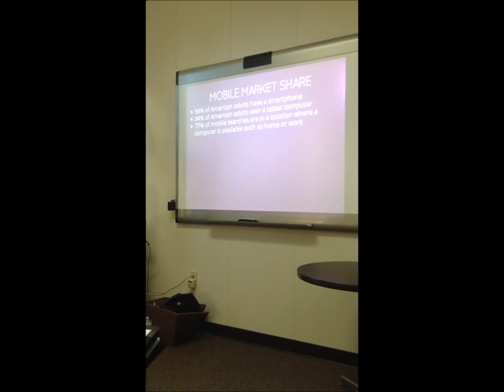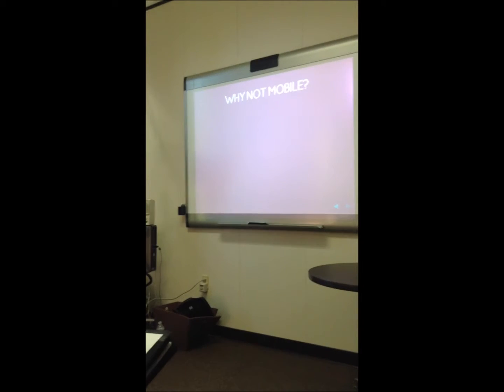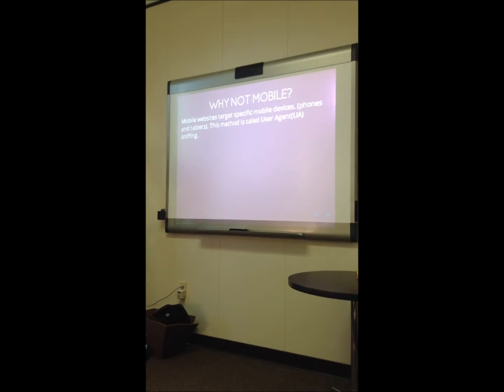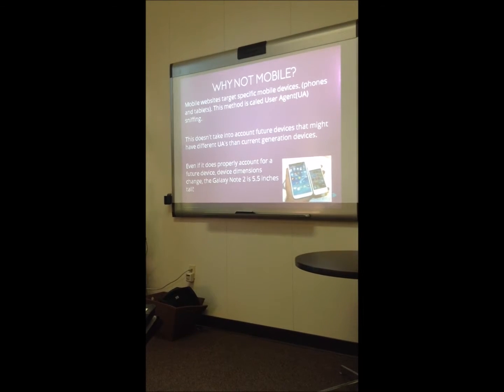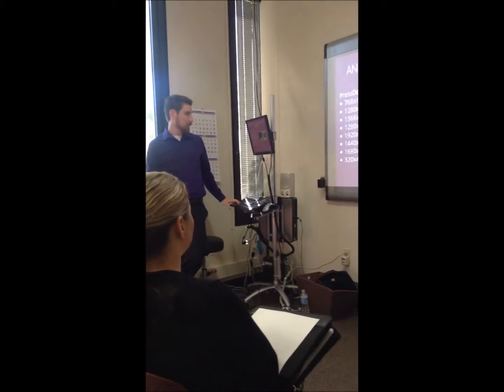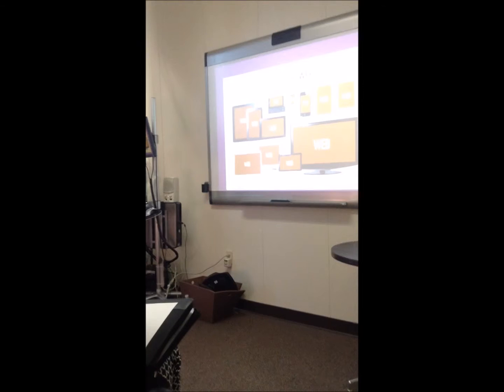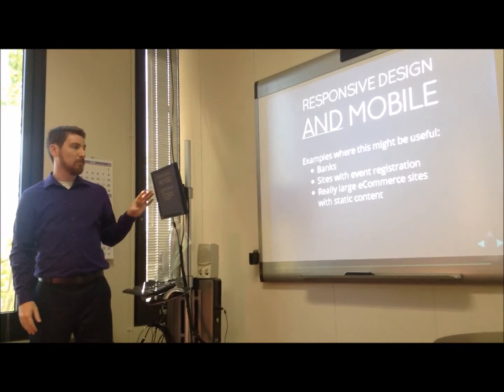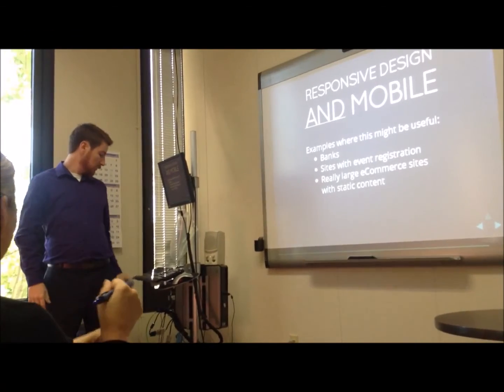Responsive Tech Talk for the PD Media Lab Sales Team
Responsive Tech Talk for the PD Media Lab Sales Team. Introducing the sales team to what responsive design is and why they should be selling it.